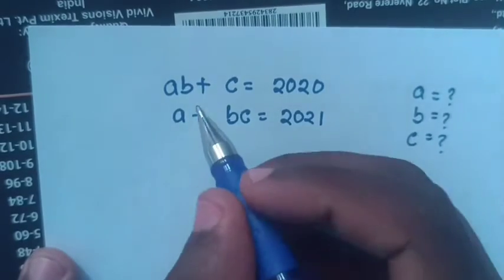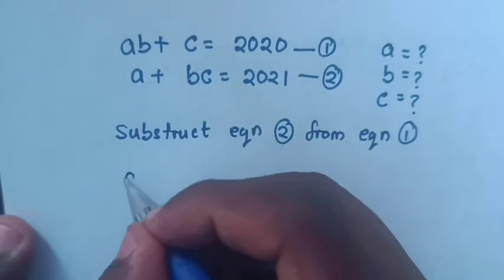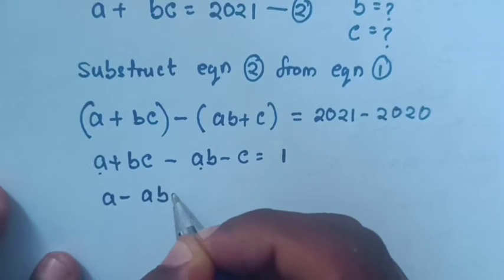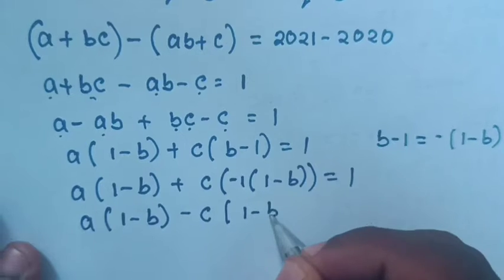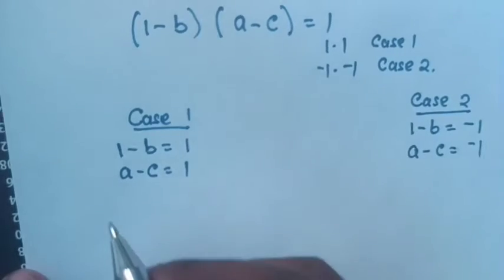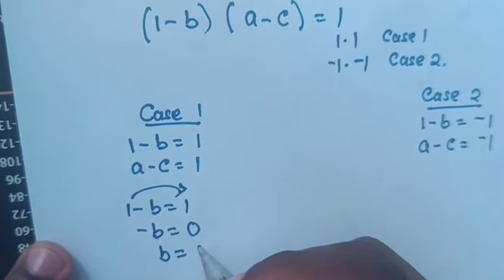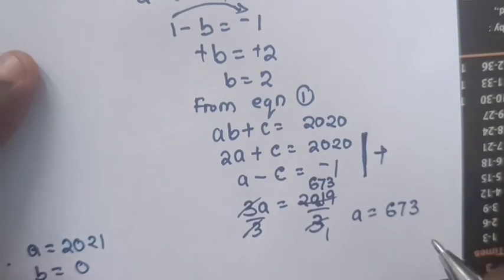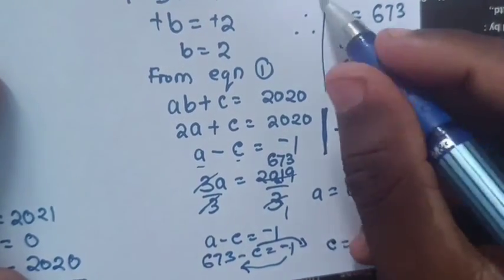Math Olympiad • How to solve this algebra problem ?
How to find the value of a,b and c in this system of equations